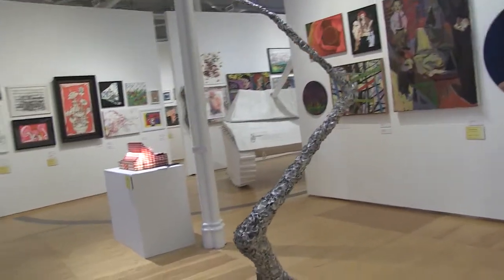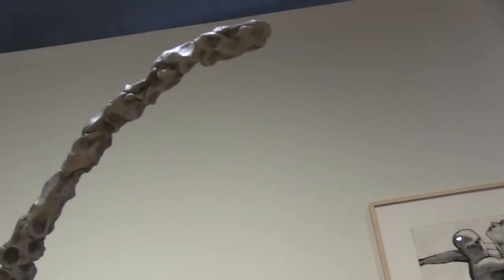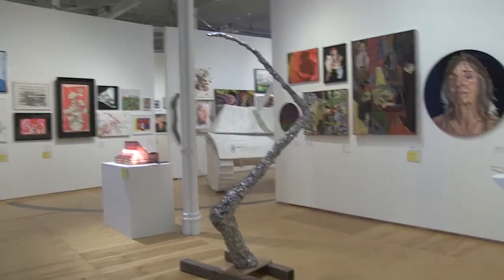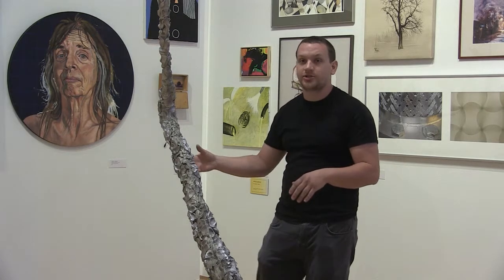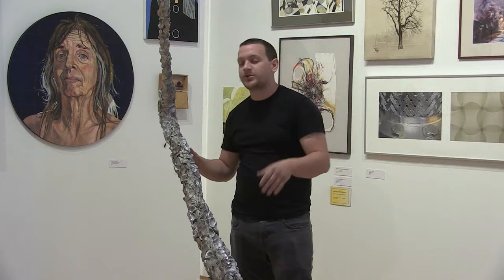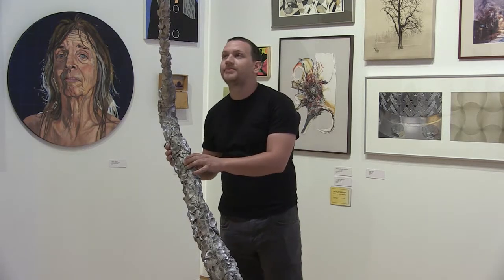Members Show Artist's Talk - Zachary Pritchard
The Members Exhibition has been a staple of Hallwalls' yearly activities since its first appearance in December of 1975. Once again this year, Hallwalls hosts short artists’ talks on Saturdays during the Members Exhibition, featuring 10 artists, each speaking about their specific artwork for a maximum of 10 minutes.